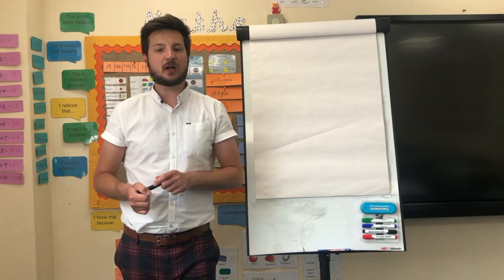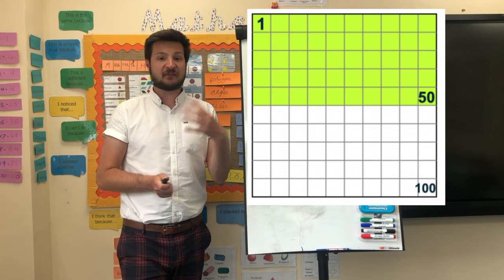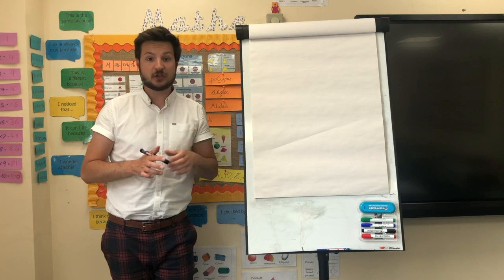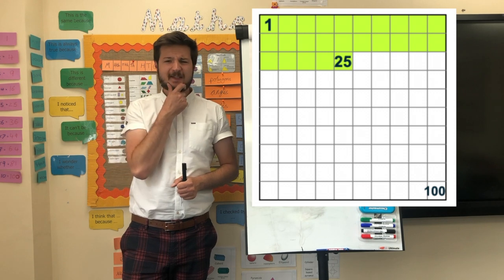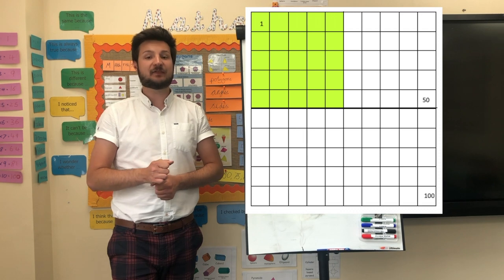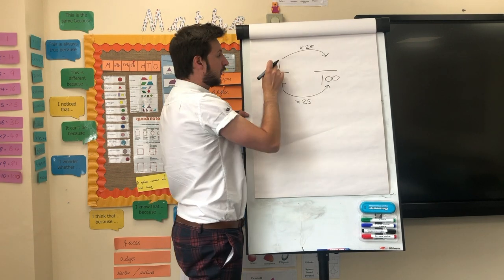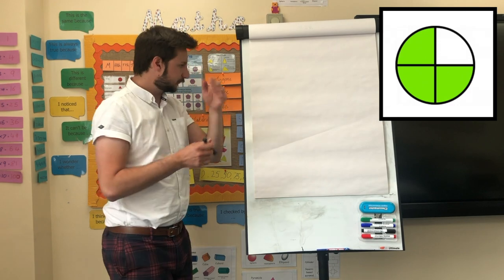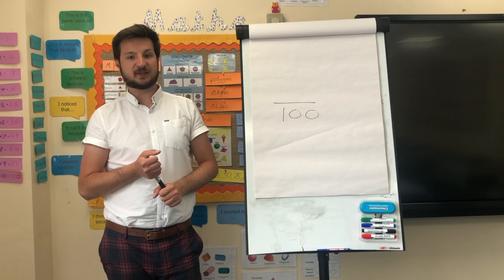Calculating a Percentage of an Amount Video 1: Introduction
Watch Mr Elliott explain what a percentage is in this first of 6 videos designed to enable you to calculate a percentage of an amount.